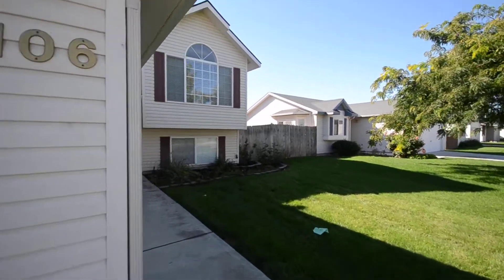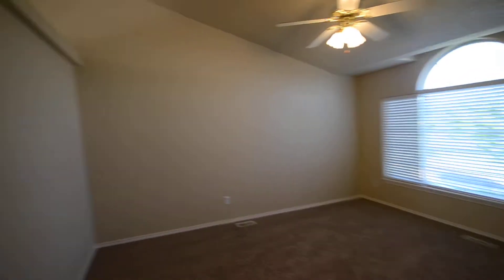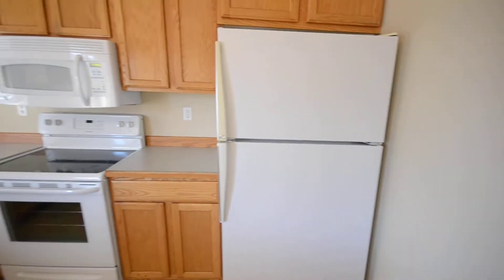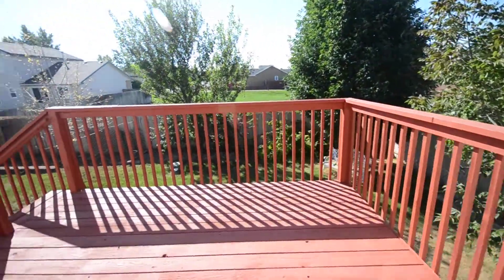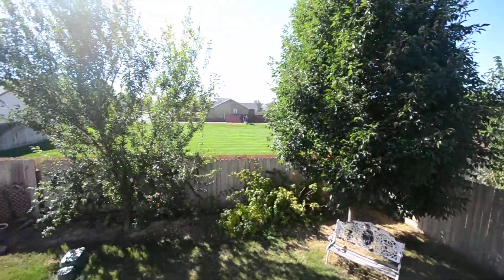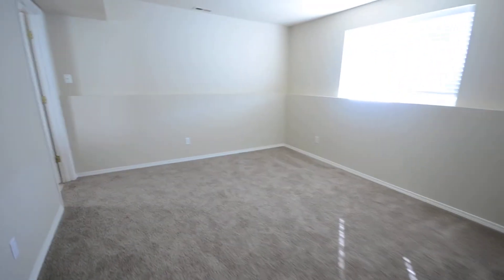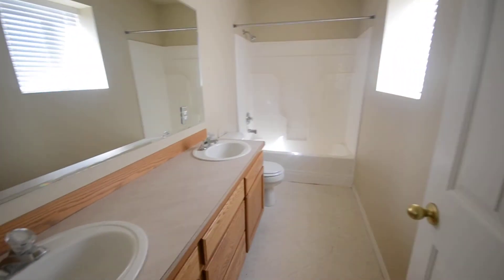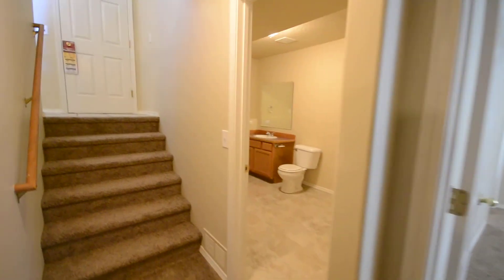1106 Gold Creek - Caldwell, ID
Located off of Montana Ave this Caldwell home has just what you need.

With 4 bedrooms and 2.5 bathrooms this split level home has a great layout including a breakfast bar, vaulted ceilings, fenced yard and huge wood deck.

Hurry and apply because this property will not last long!